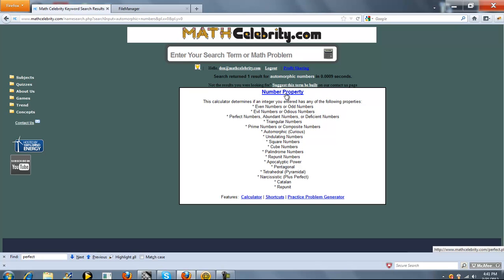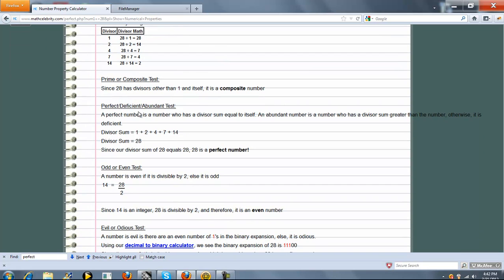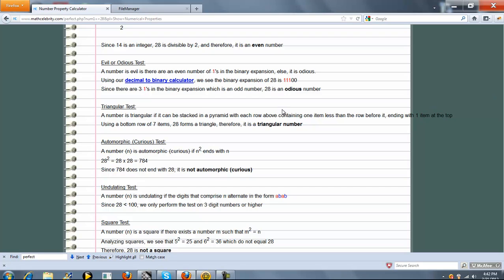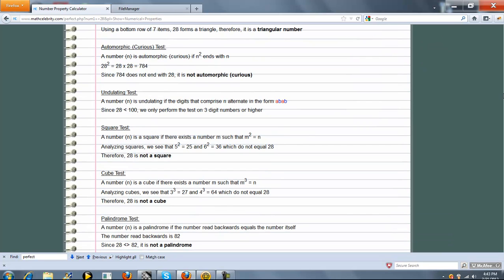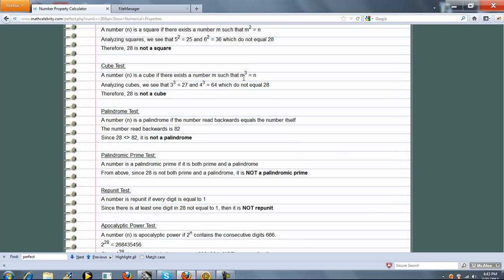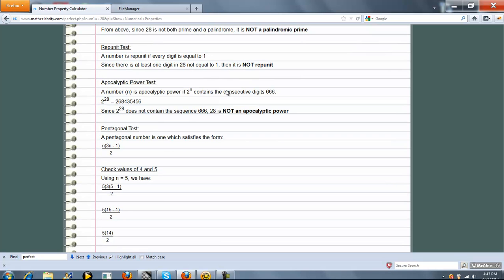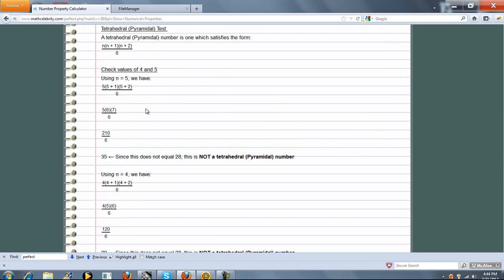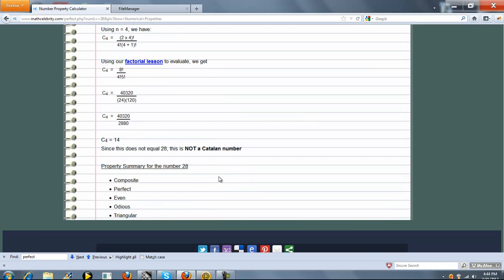Numerical Property Calculator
Checks to see if a positive integer value you entered is:
* Even Numbers or Odd Numbers
* Evil Numbers or Odious Numbers
* Perfect Numbers, Abundant Numbers, or Deficient Numbers
* Triangular Numbers
* Prime Numbers or Composite Numbers
* Automorphic (Curious)
* Undulating Numbers
* Square Numbers
* Cube Numbers
* Palindrome Numbers
* Repunit Numbers
* Apocalyptic Power
* Pentagonal
* Tetrahedral (Pyramidal)
* Narcissistic (Plus Perfect)
* Catalan
* Repunit Get the tablet and products I use for math here: